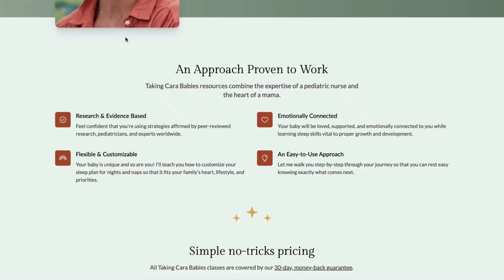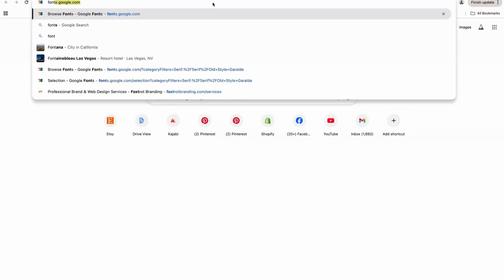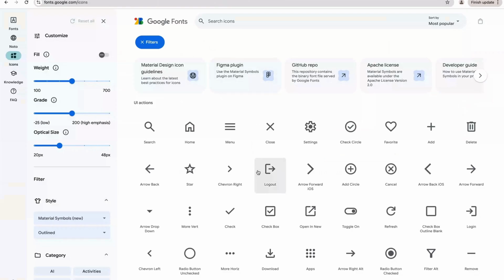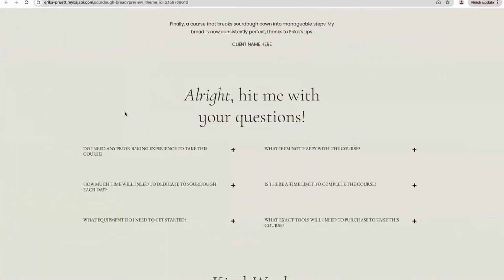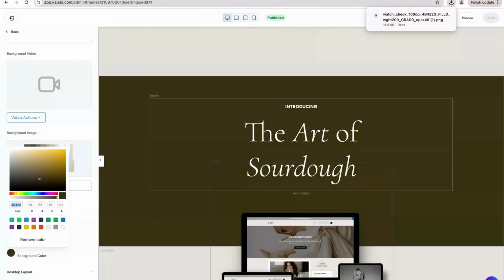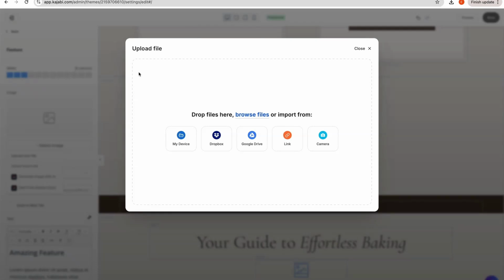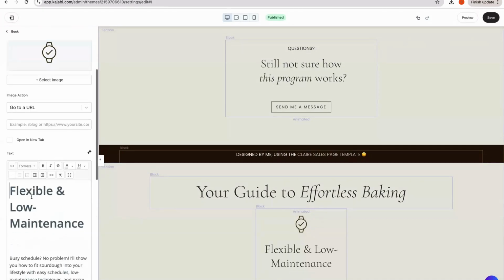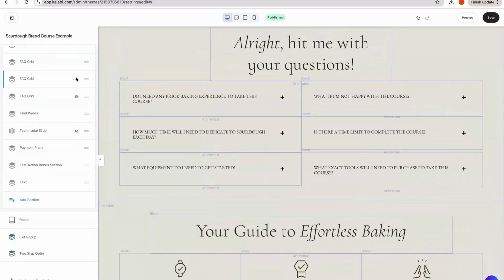How to Add Professional Icons to Your Kajabi Site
Want to instantly elevate your Kajabi site? In this Kajabi design tutorial, I’ll show you how to add professional quality icons to Kajabi using free icons for Kajabi, step by step. Learn Kajabi website customization and Kajabi website design tips that make your Kajabi sales page tutorial and Kajabi landing page design look sleek and professional. Perfect for Kajabi tutorial for beginners or advanced users wanting Kajabi template customization. Watch now to discover one of my favorite Kajabi web design hacks to take your site to the next level.

🎞️ What's in this video:
0:00 Intro: Why icons matter for Kajabi
0:30 Benefits of using icons in web design
1:05 Real-life examples of icons on websites
2:10 How to find free icons on Google Fonts
2:45 Quick note on usability rights & crediting
4:00 Customizing icons (size, weight, and color)
5:00 Uploading icons into your Kajabi page
6:00 Styling text & formatting with icons
7:00 Adding animations for a polished look
7:50 Final walkthrough of icon section
8:10 Recap & next steps (custom fonts tutorial)

goldcoastcreative.co